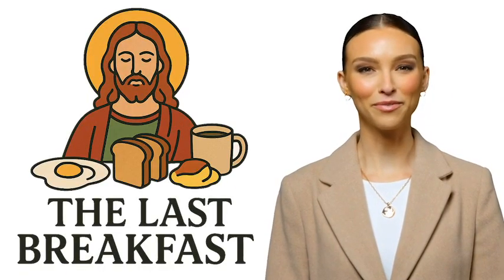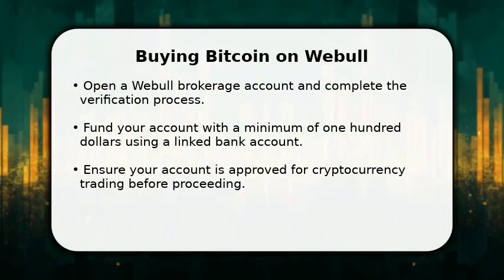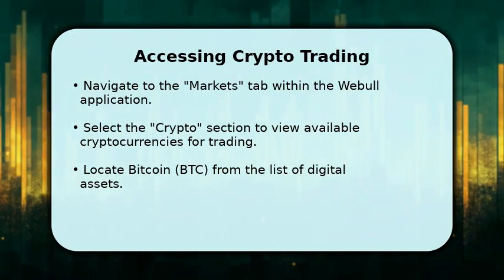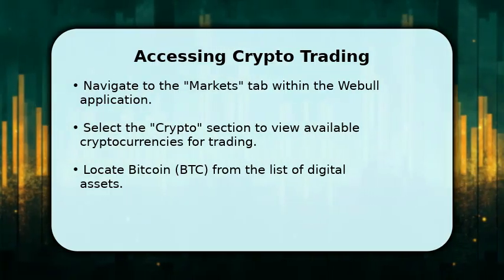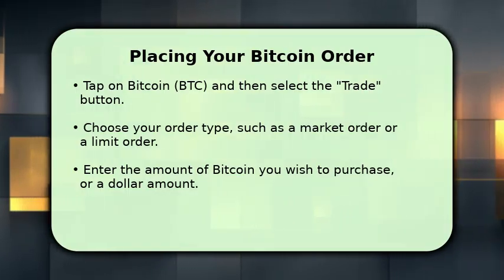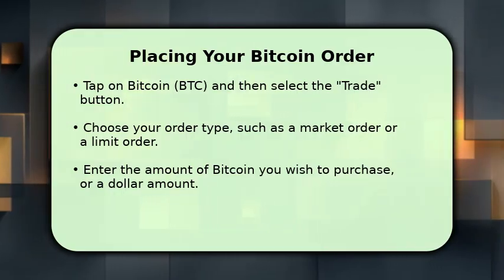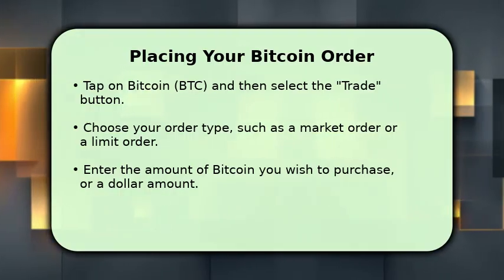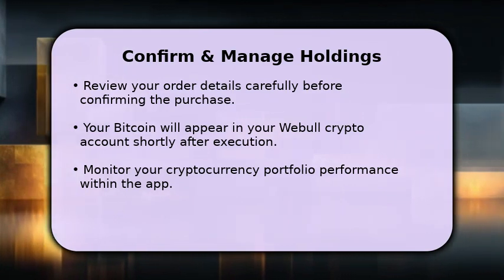How To Buy Bitcoin In Webull - Step By Step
▸ (f) In this video, we will walk you through the step-by-step process of buying bitcoin on the Webull trading platform. Whether you're a seasoned investor or just starting out, this guide will help you navigate the process with ease. From creating an account to executing your first trade, we'll cover everything you need to know.

buy bitcoin on webull, how to buy bitcoin in usa, webull trading platform review, bitcoin investment guide for beginners, step by step guide to buying bitcoin, webull fees and commissions, best way to buy bitcoin online, bitcoin trading for dummies, webull app download and installation, how to invest in cryptocurrency